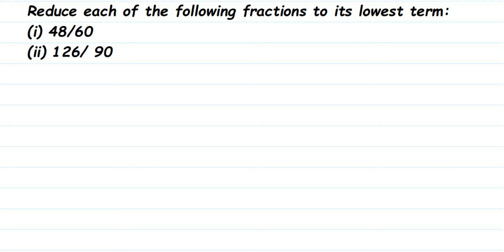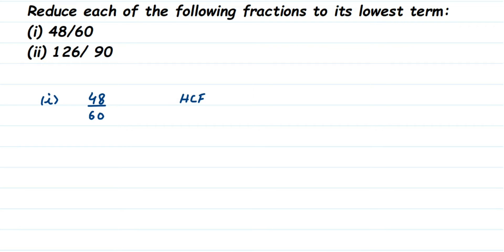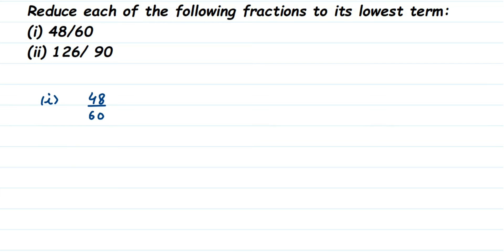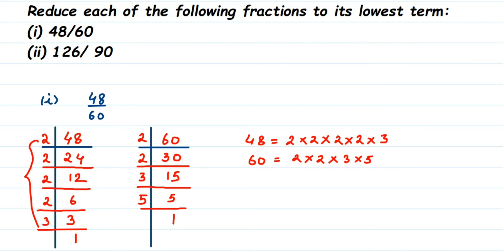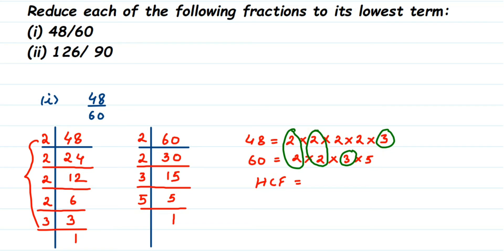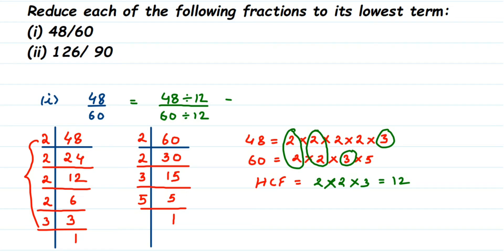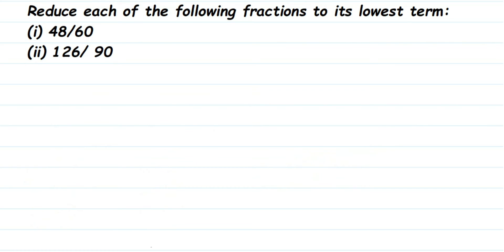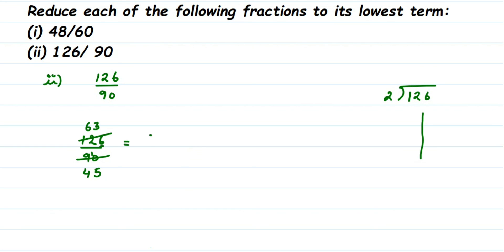Reduce each of the following fractions to its lowest term:(i) 48/60 (ii) 126/ 90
Reduce each of the following fractions to its lowest term:

(i) 48/60